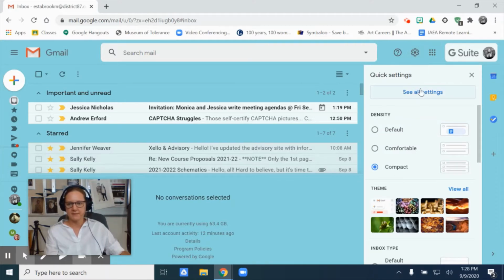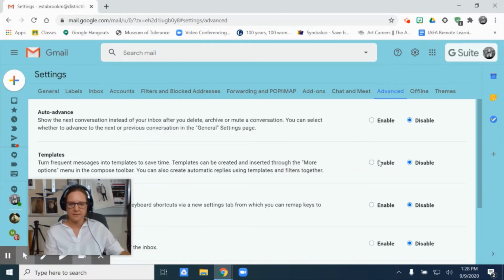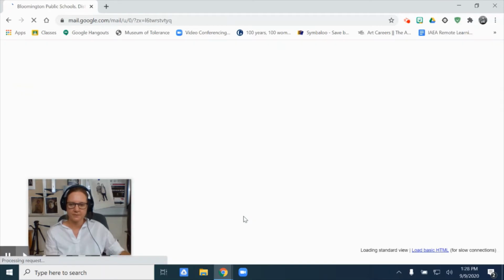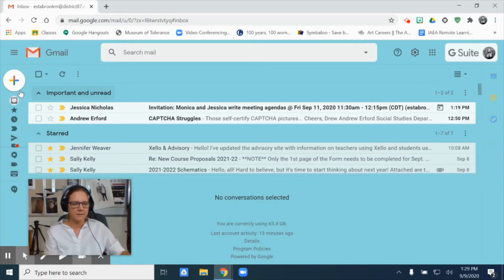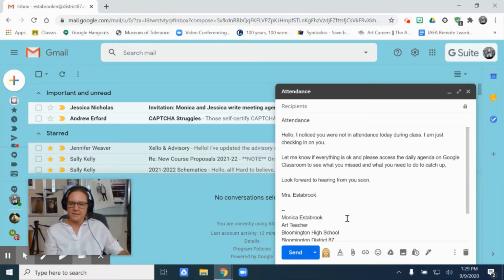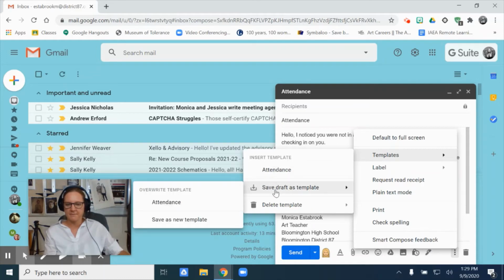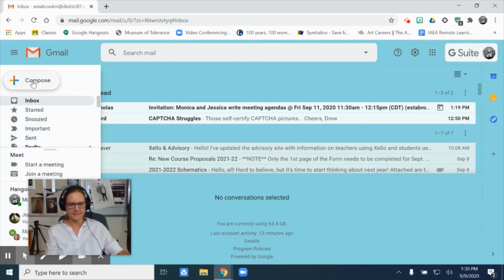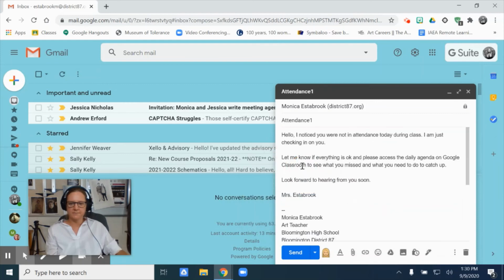How to Make Templates in Gmail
In this video, artist/educator Monica Estabrook shares with teachers how to create an email template in Gmail for those emails you send a lot.